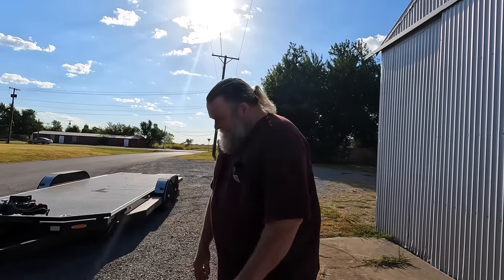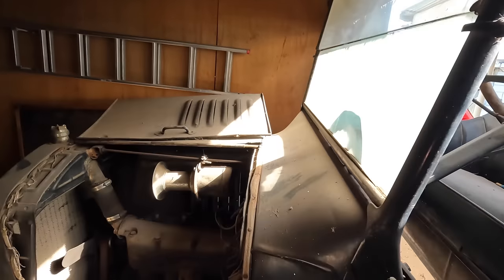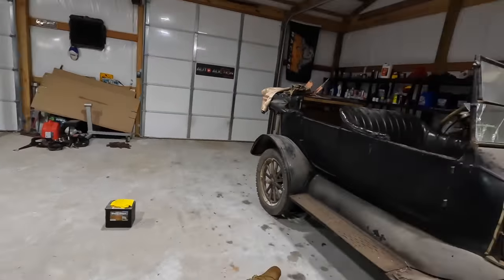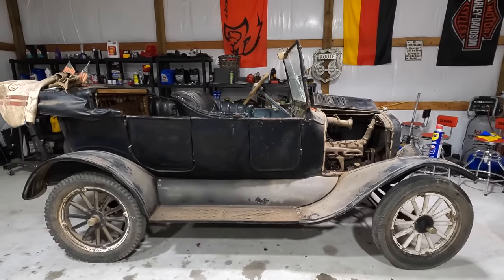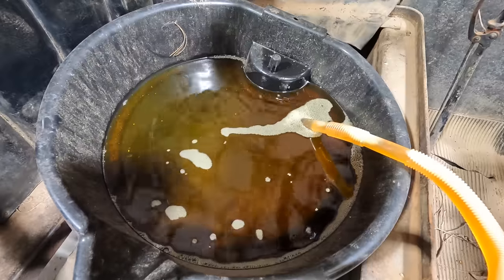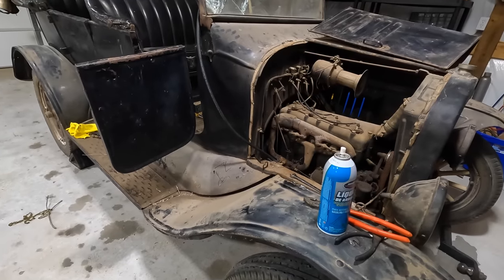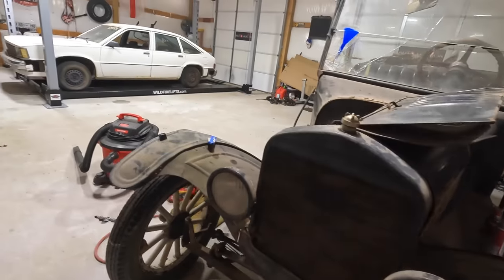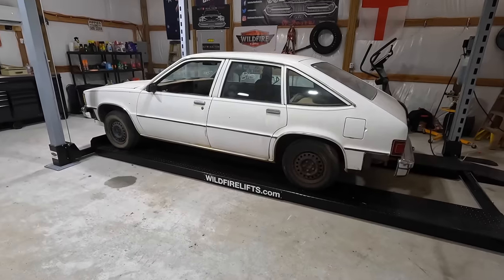I Bought a 97 Year old Car and Crashed it into a Tree! Will it Run? 1925 Ford Model T - X Movie Car!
Sub to @SantasWorkshop
Sub to @MonkeyWrenchMike